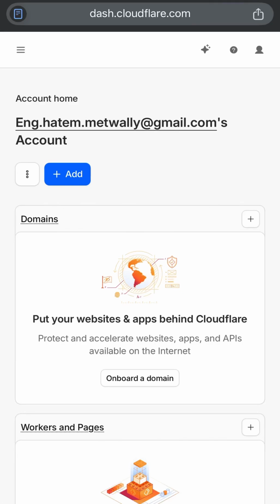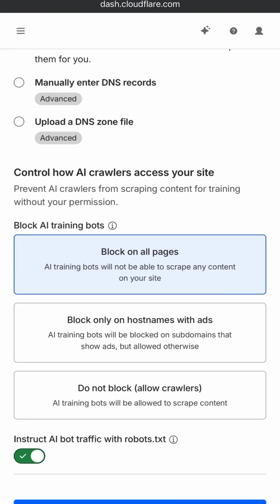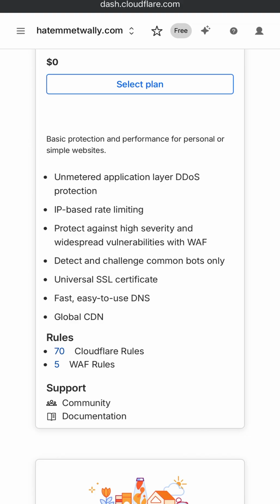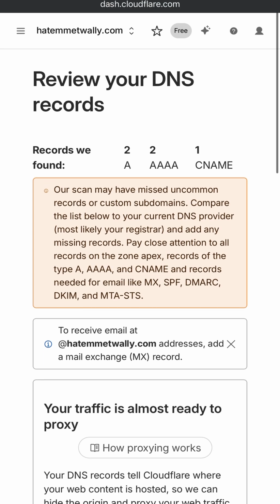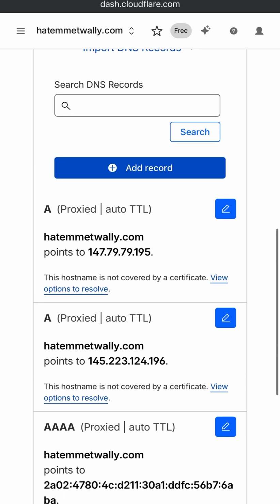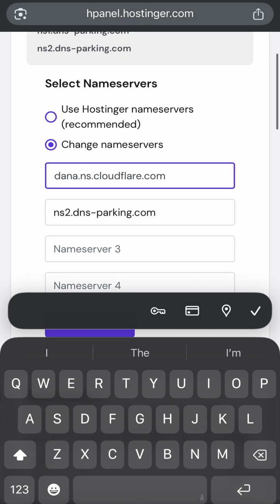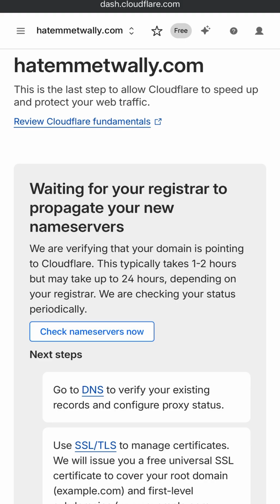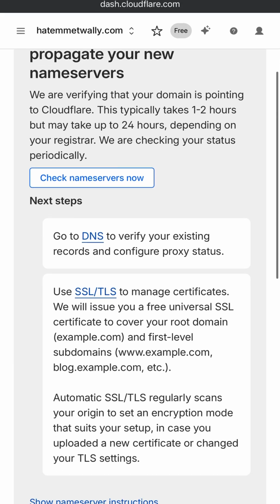14 March 2026